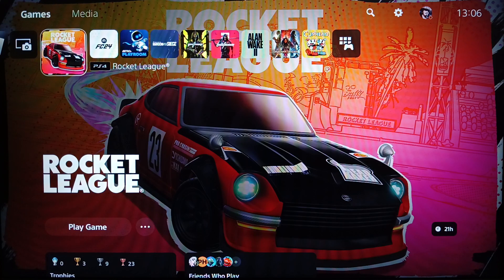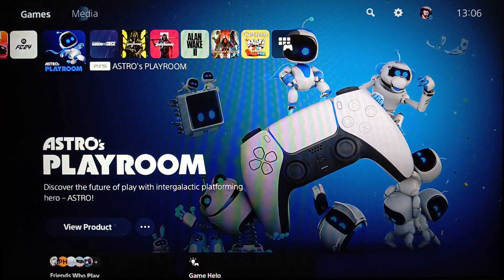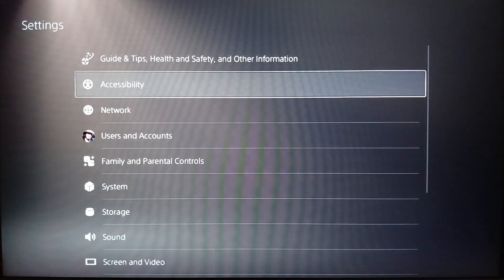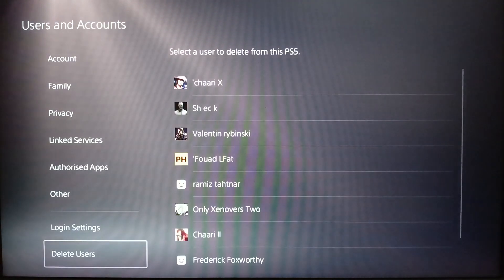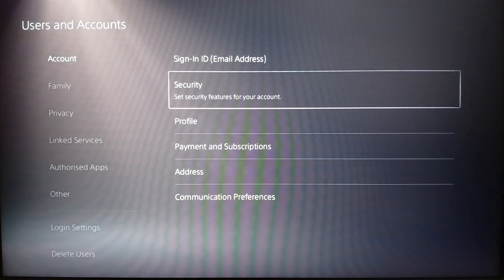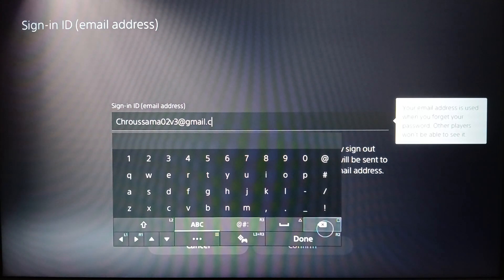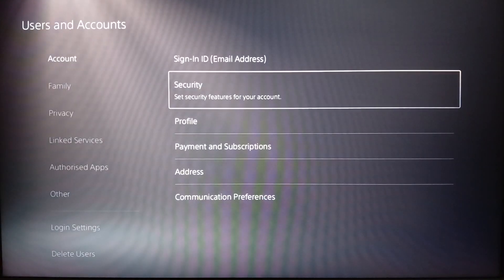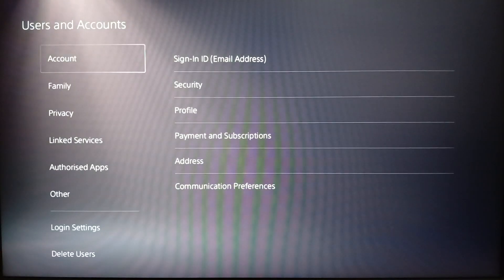How To See Your Email And Password On PlayStation 5 Tutorial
Today we talk about see your email and password on playstation 5,find psn email,how to find a psn users email,playstation 5